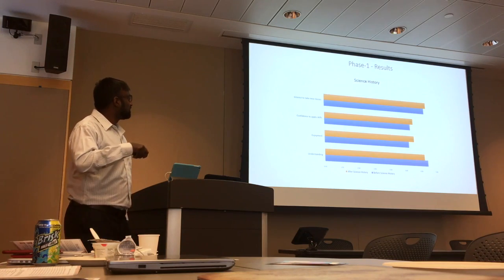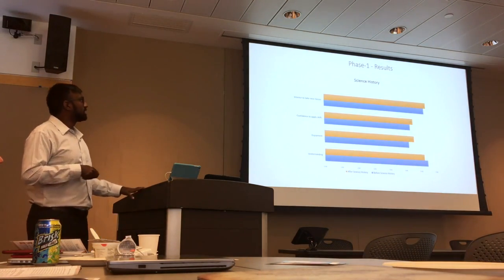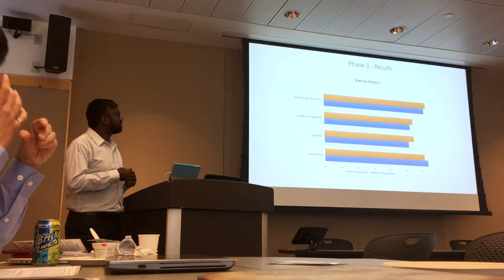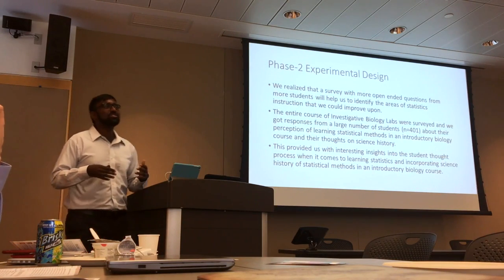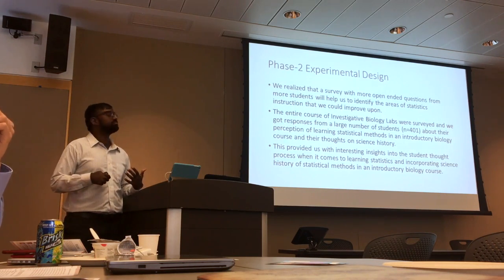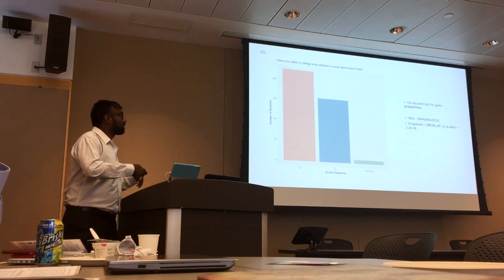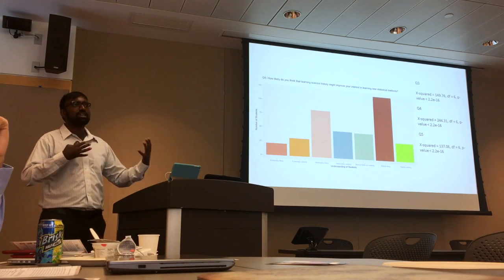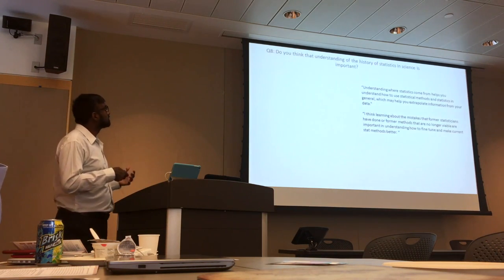Science history to enhance statistics instruction - May 22, 2018.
This video is about education